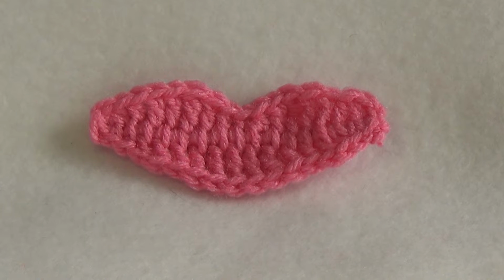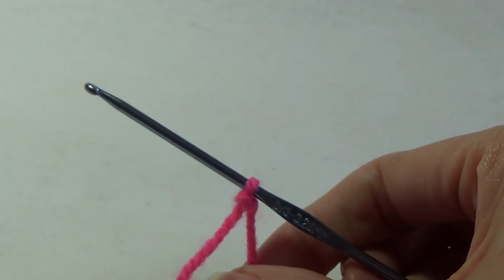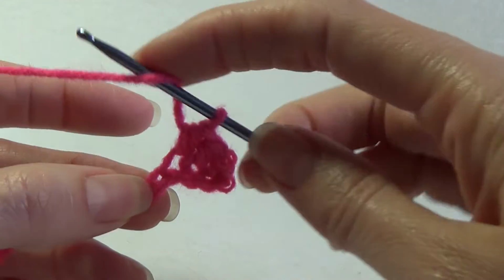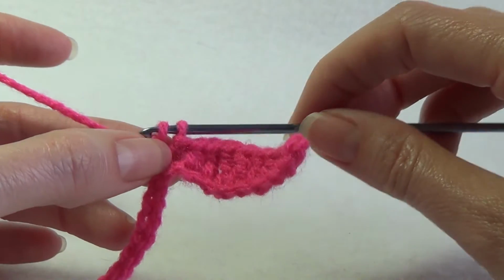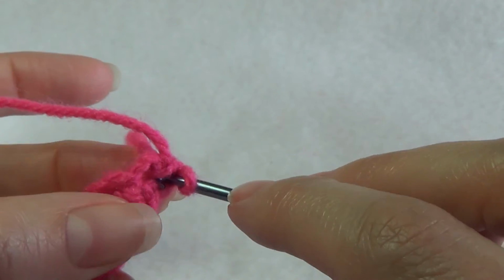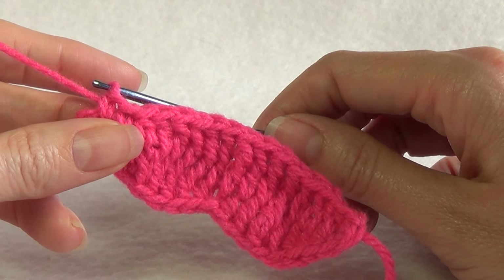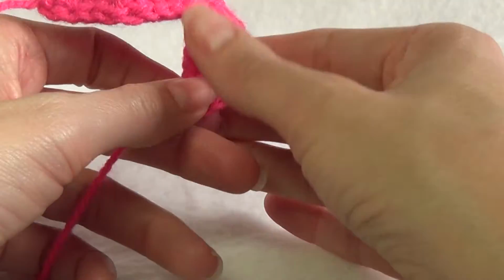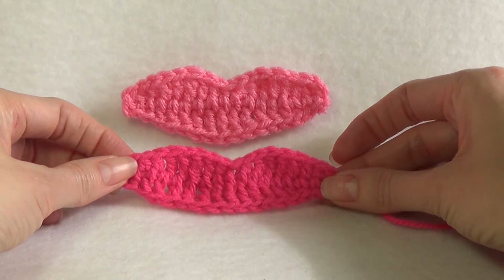Crochet Lips Tutorial